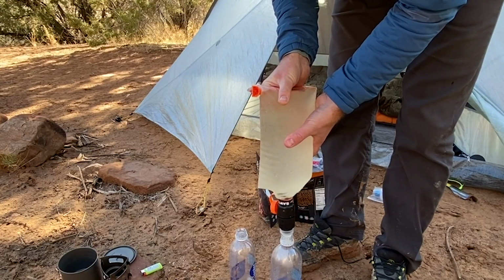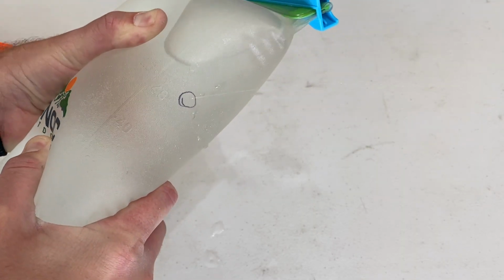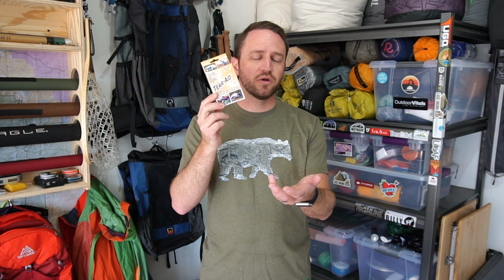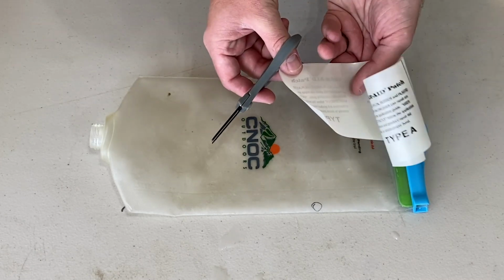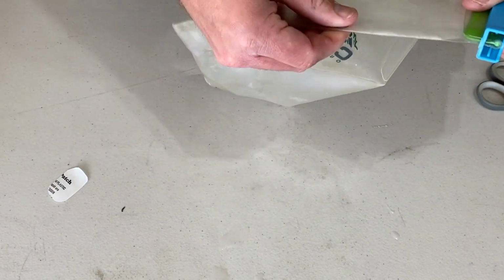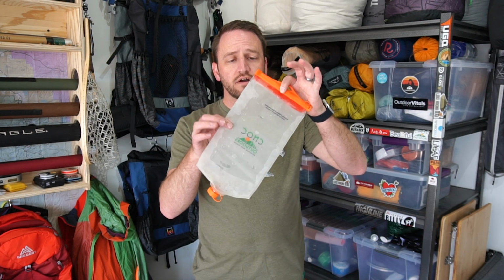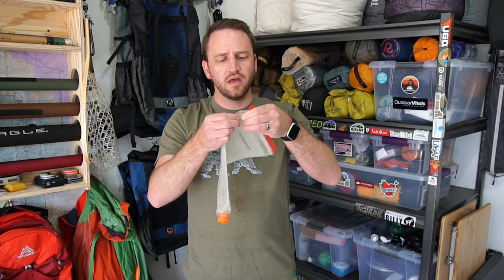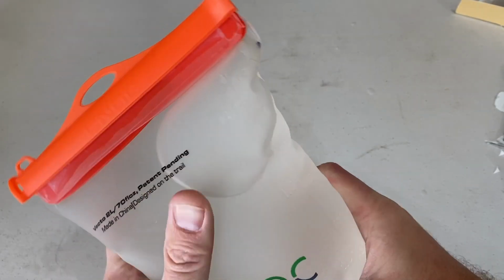How To Fix a CNOC Vecto With Pin Hole Leaks!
CNOC Vecto Water Bag
TearAid Type A

The CNOC Vecto Water Bags are a favorite among hikers, but they tend to develop pin hole leaks over time. Here's a great way to repair and fix those pin hole leaks that develop in your bag.

My good friend Wasatch Will goes through a much more in-depth repair process on the Vecto bag in his video

GO TO GEAR:
TOP QUILT (Save 10% BCE10)

- UGQ Outdoor (Code BCE10 save 10%)
- Campsaver (Code BCE10 save 10%)